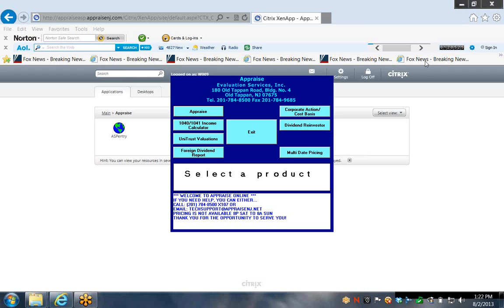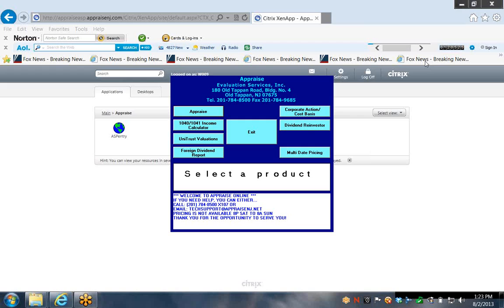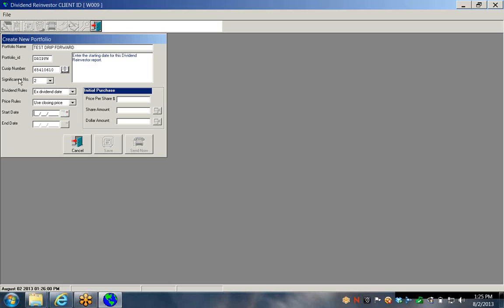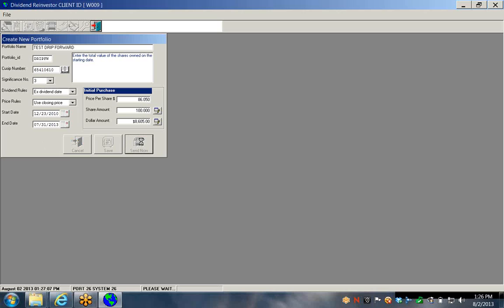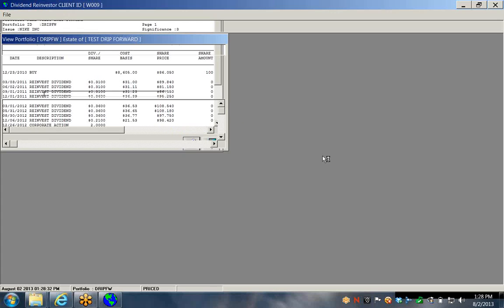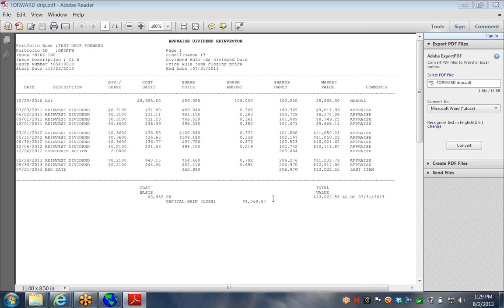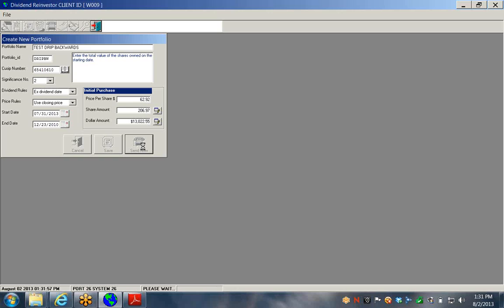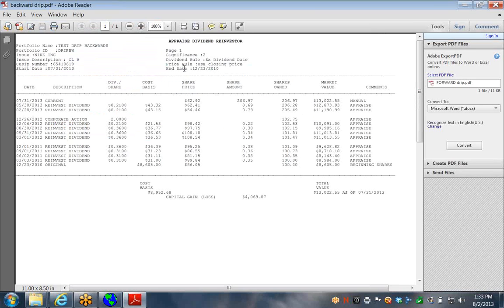ESI-APPRAISE DIVIDEND REINVESTOR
The ESI-APPRAISE Dividend Reinvestor calculates the cost basis, market value, and capital gains (losses) for dividend reinvestment plans, automatically adjusting for stock splits.

 The user provides the purchase and end date, the share amount, and price per security or total transaction value. Additional purchases and sales can also be included. You can start with your current holdings or initial purchase.